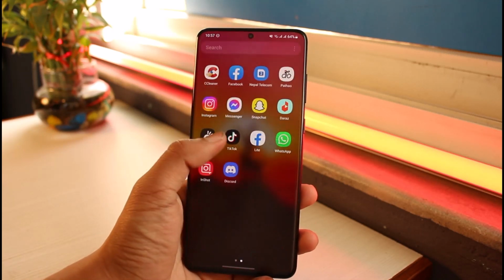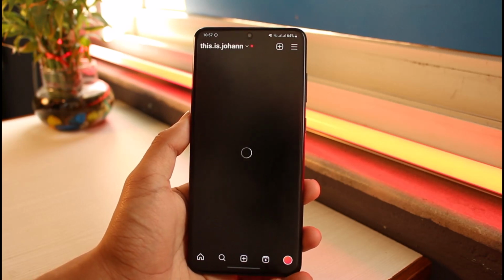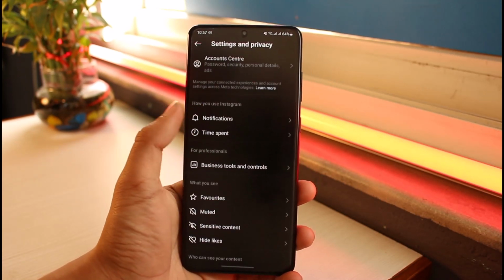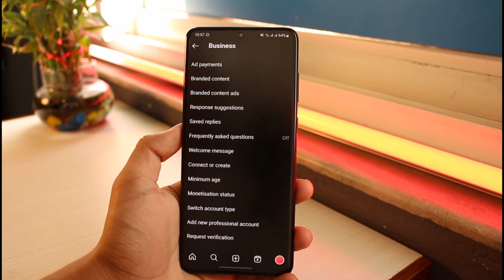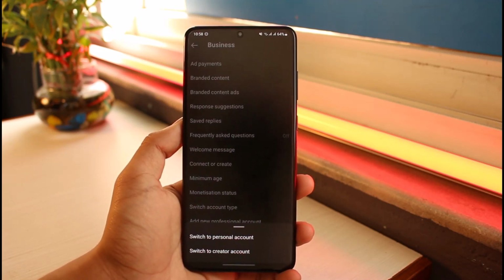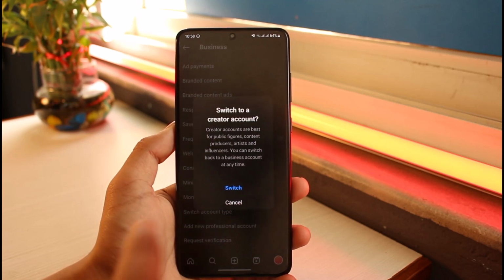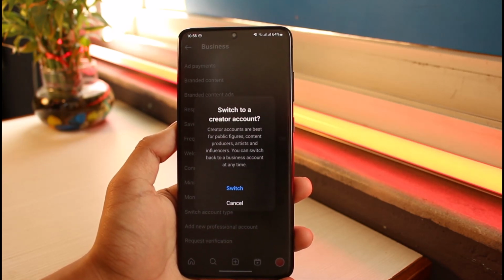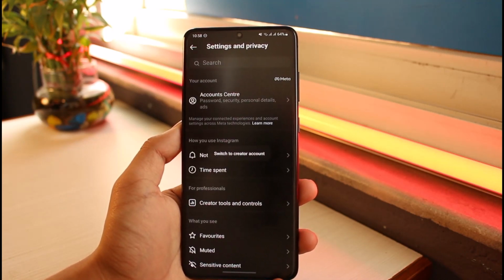How to Change Business Account to Creator Account in Instagram !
➜ This video guides you through an easy step-by-step process to change from a business account to a creator account on Instagram. So make sure to watch this video till the end.

~ Chapters:
0:00 Introduction
0:14 What You Want
0:35 Change Business to Creator
1:20 Conclusion